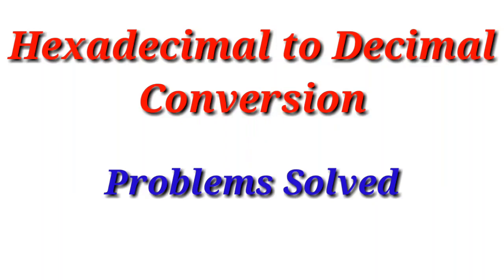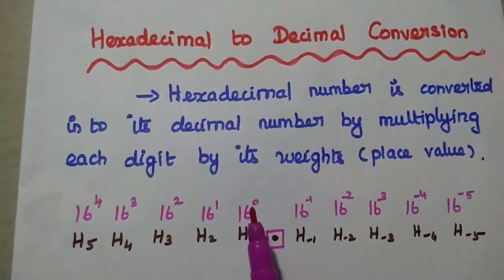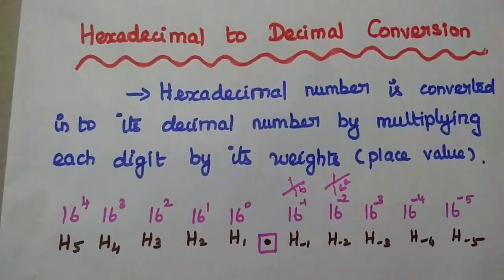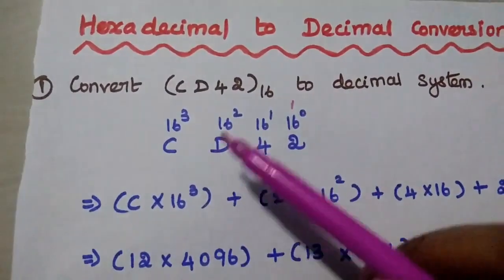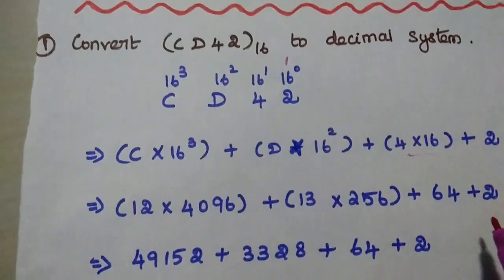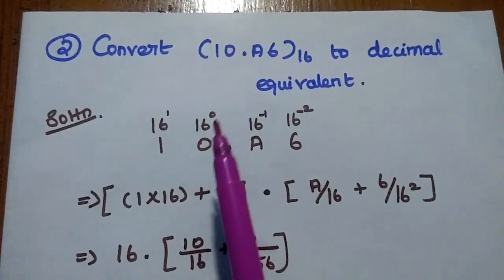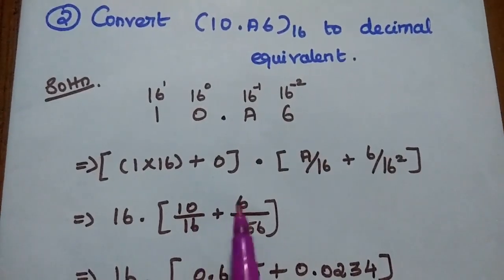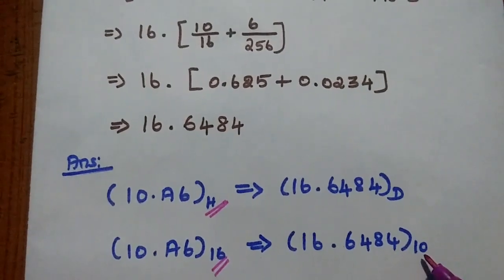Hexadecimal to Octal Conversion Number Conversion DPSD